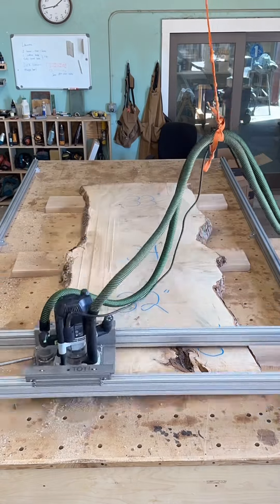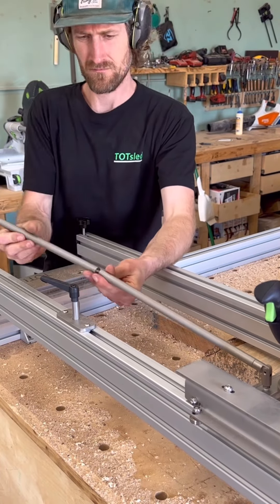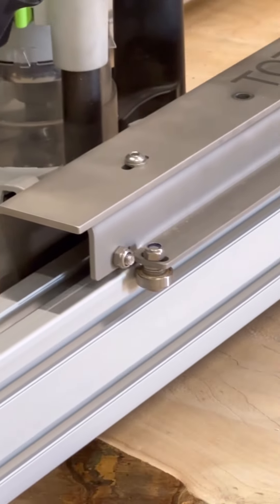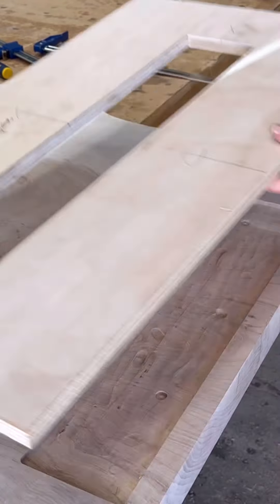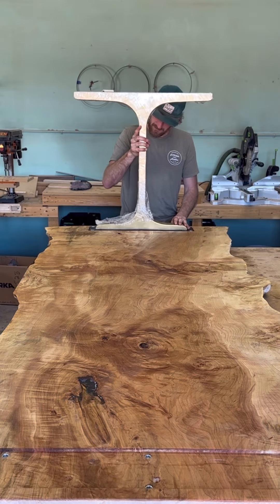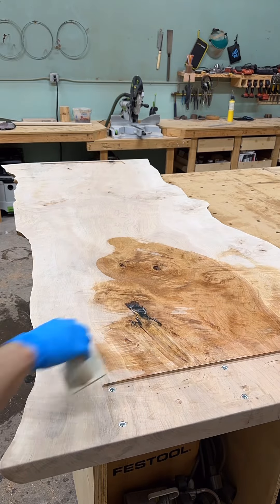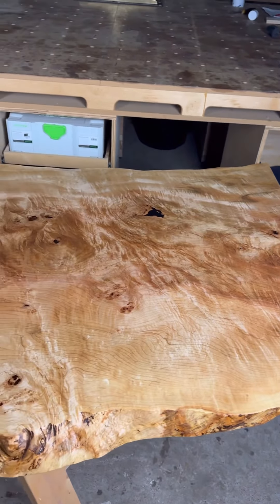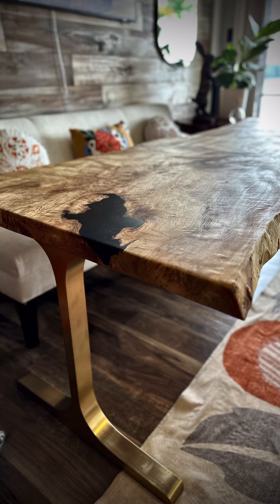Live edge maple table build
Live edge maple dining table build